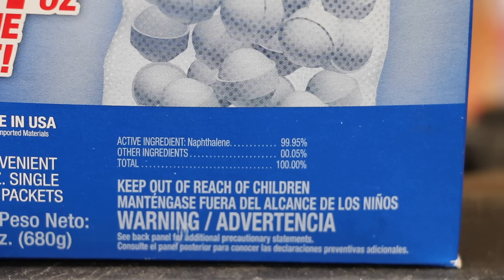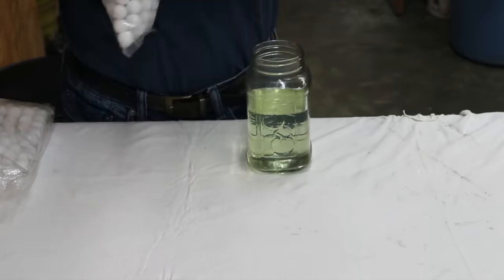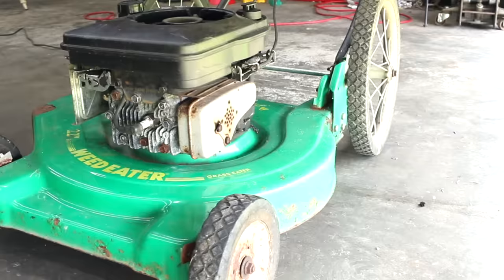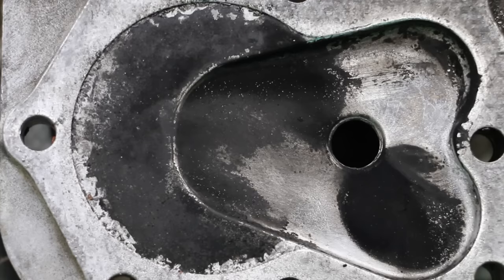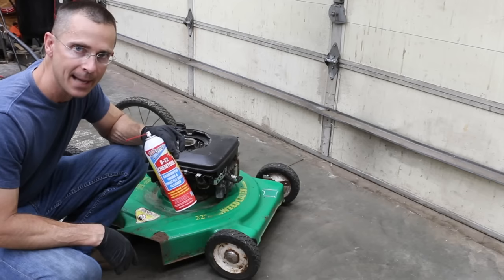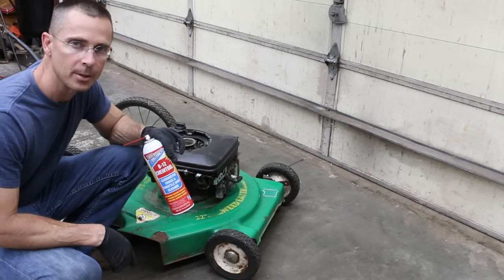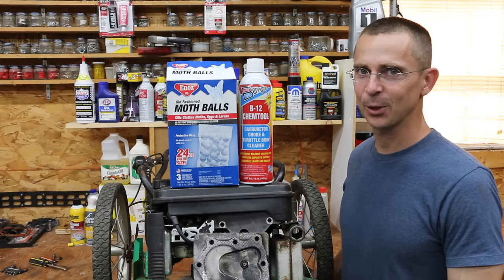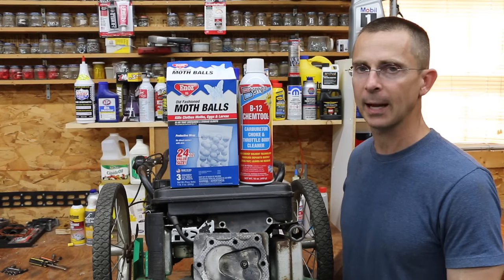Will Mothballs in Gas Destroy an Engine? Let's Find Out!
I added mothballs to gas to find out what it would do to an engine.  Let's find out what happens!